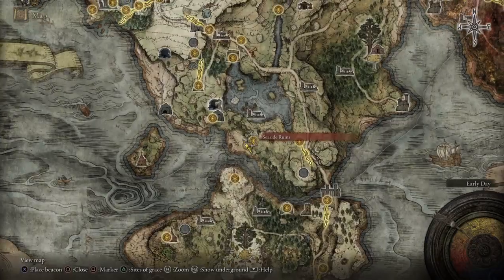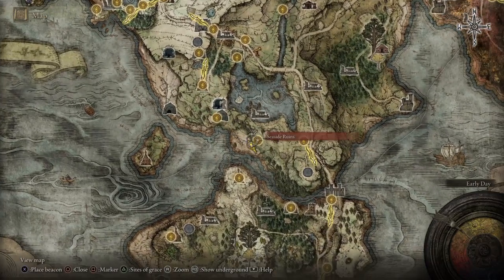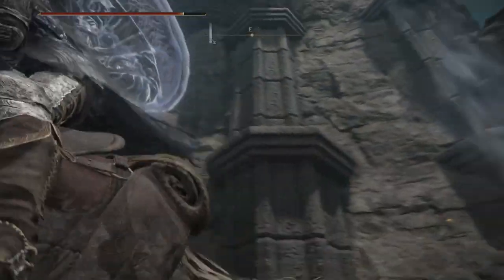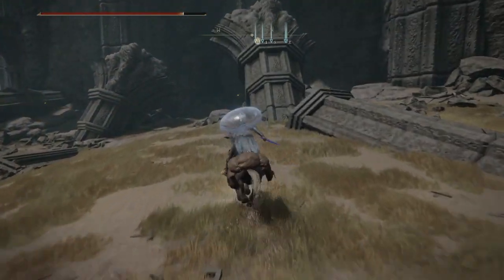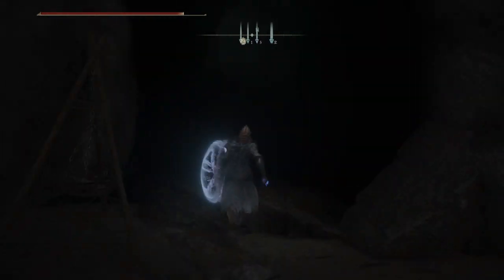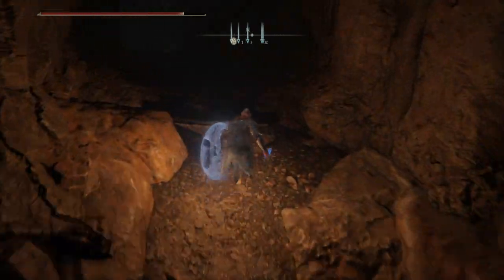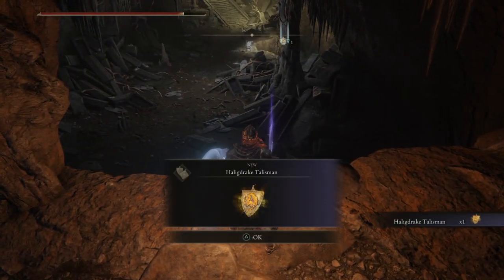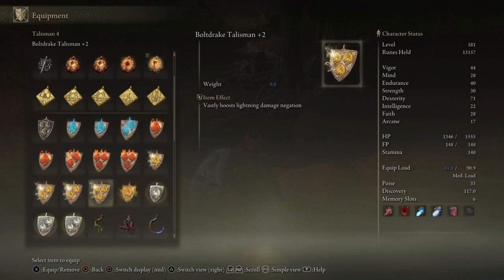How To Get The Item At The Start Of The Game In Elden Ring